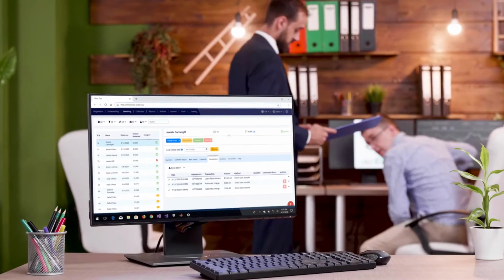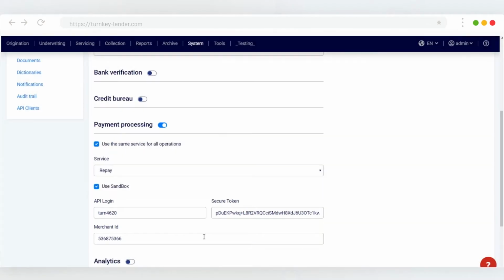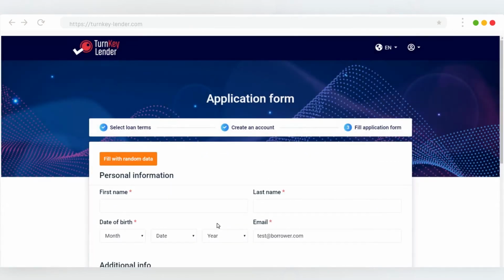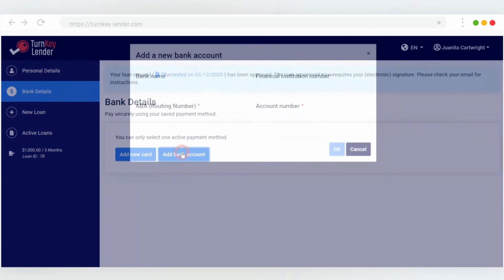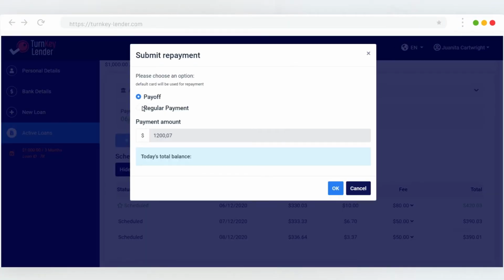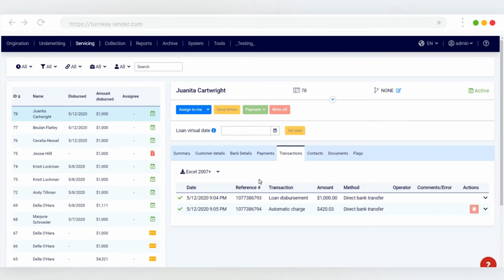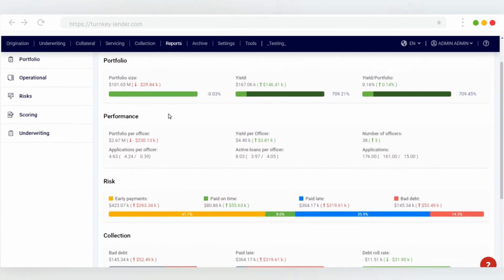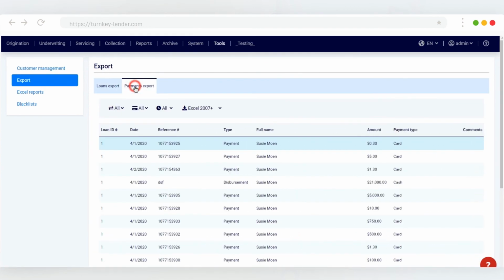TurnKey Lender and RePay: Instant Disbursement and Repayment Capabilities - Step-by-Step Demo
To create lifelong consumer advocates in the digital age, you don’t need to spend more on advertising. What you need is a quality product and to provide a superior user experience. In this video, we’ll show you how easy digital lending can be for your customers.